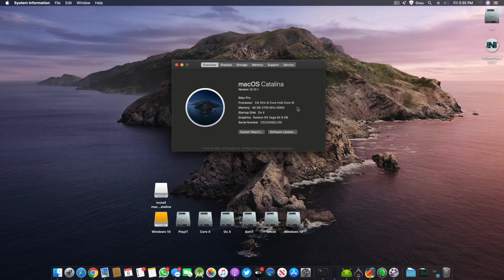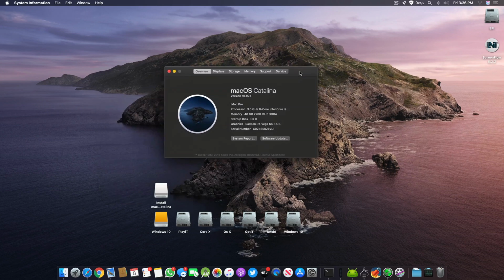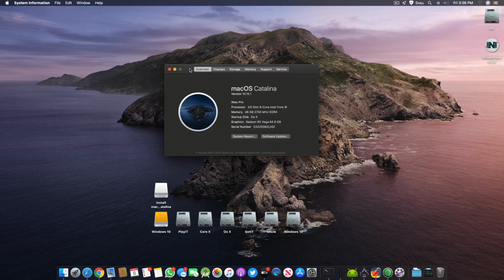Black Screen Fix Catalina 10.15.1 Hackintosh | 2019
Convert you PC into a Dream Machine!

Compatible With
Motherboards :
Asus, Gigabyte, MSI, Asrock, Intel

Processors :
Coffee Lake, Kaby, Lake, SkyLake, Broadwell, Haswell, SandyBridge

Softwares on Discount :
World Fastest Internet Downloader Manager for MacOS